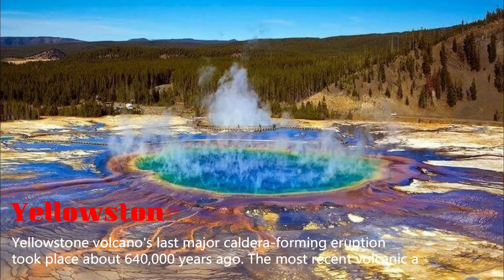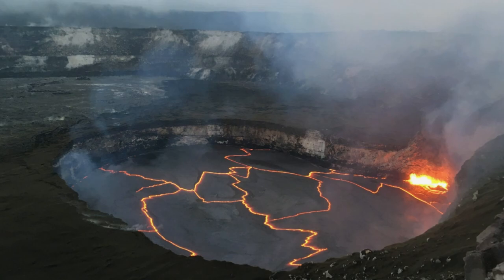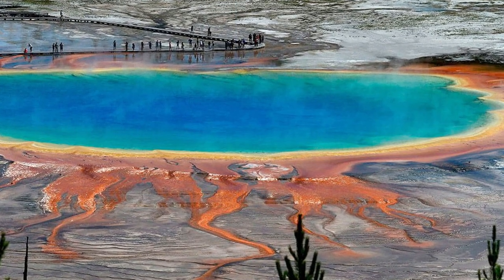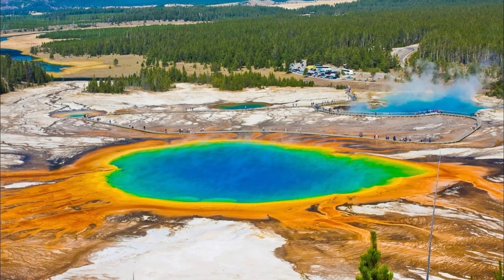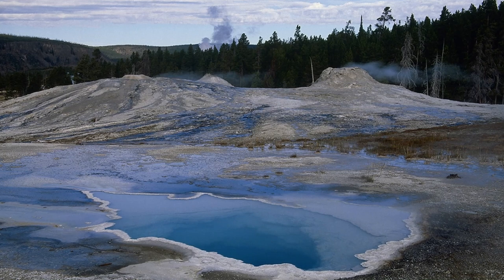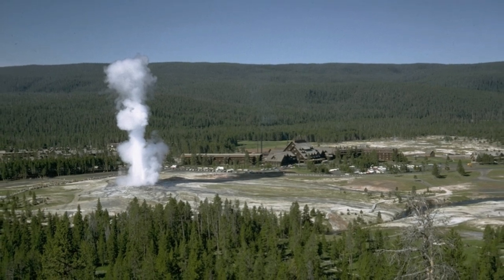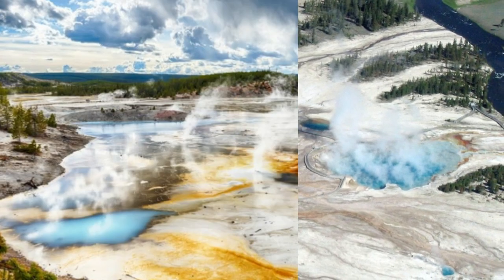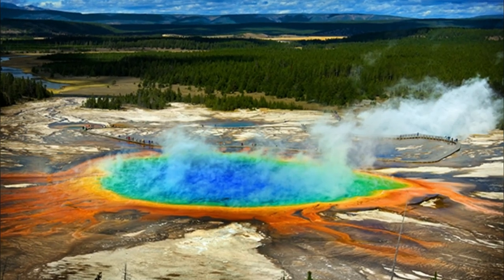Terrible: Yellowstone Volcano start active again America's National Parks Anytime It Could Erupt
Yellowstone Volcano start active again America's National Parks Anytime It Could Erupt.

Yellowstone volcano's last major caldera-forming eruption took place about 640,000 years ago. The most recent volcanic activity, consisting of lava flows, ended around 70,000 years ago. The volcano is not "overdue" an eruption—but it is still an active volcano, with huge magma chambers deep beneath the surface and a hotbed of hydrothermal features.